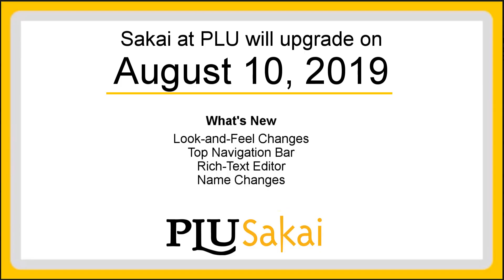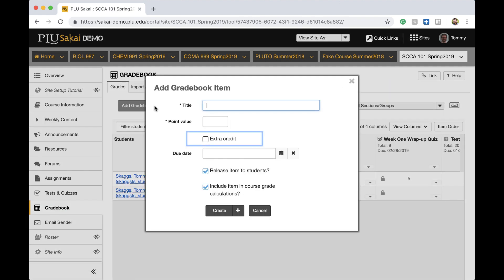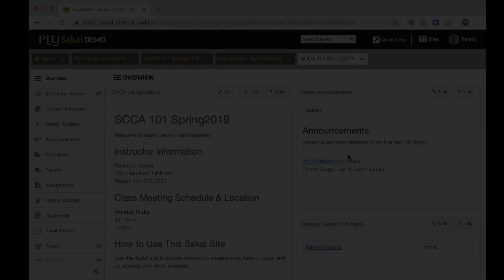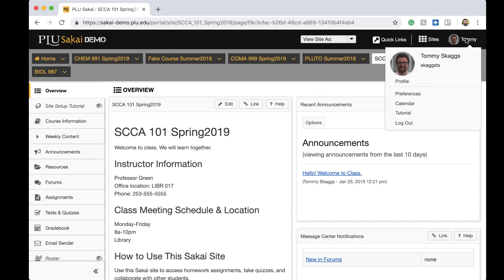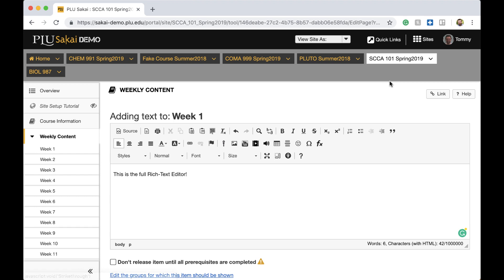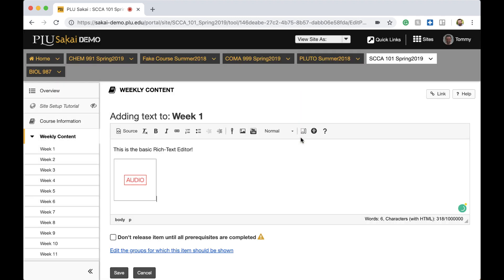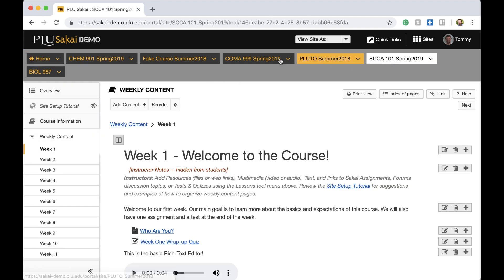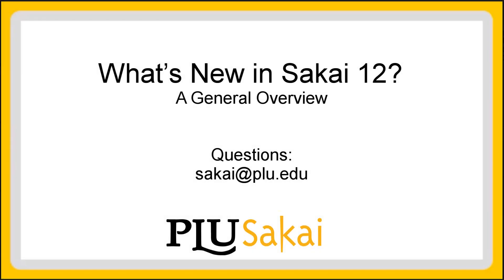What's New in Sakai? A General Overview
Video sections:
Date Announcement 0:05
Look-and-Feel Changes 0:22
Top Navigation Bar 1:00
New Rich-Text Editor Features 2:20
Name Changes 3:33
Links and Contact Information 4:11